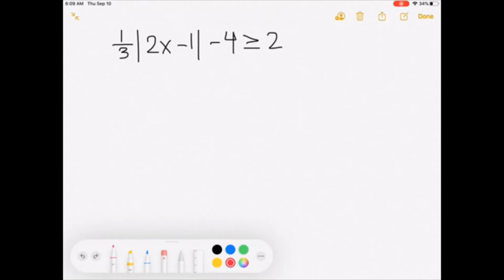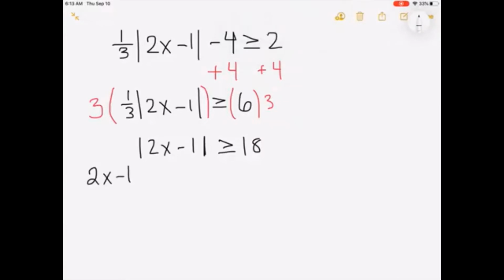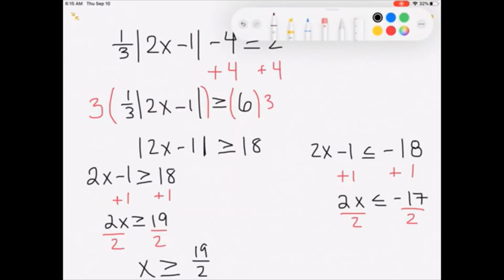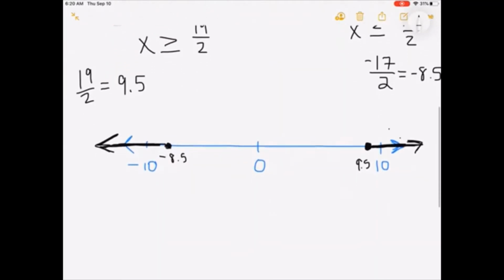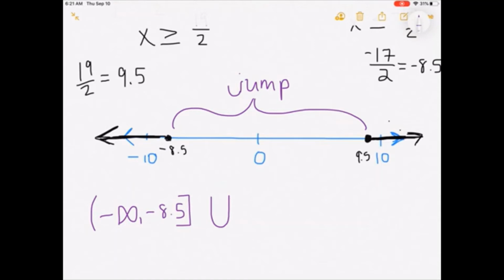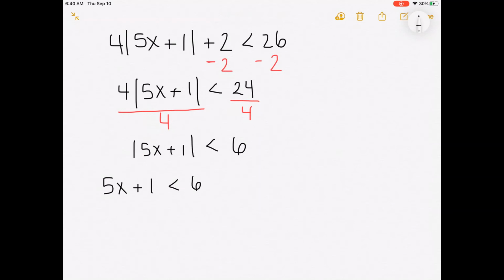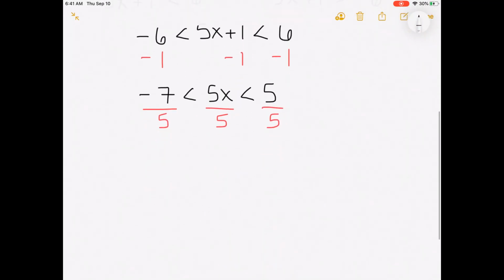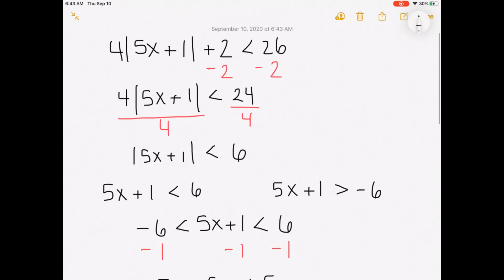Solving Absolute Value Inequalities (Part 2)